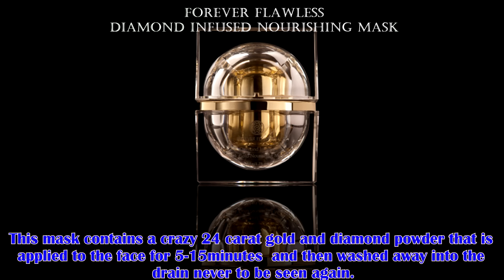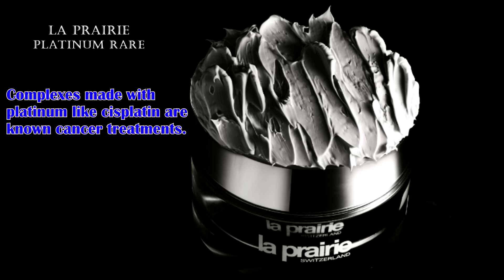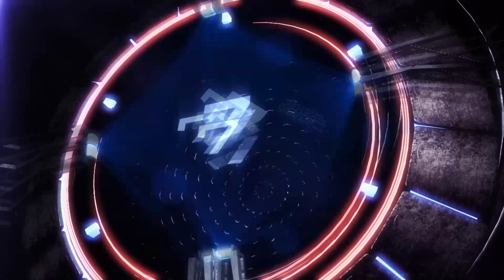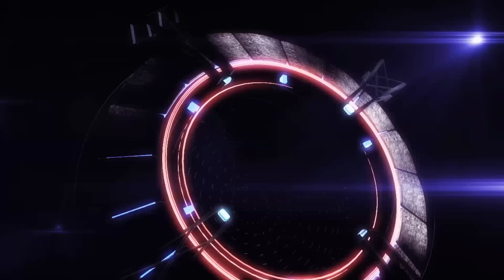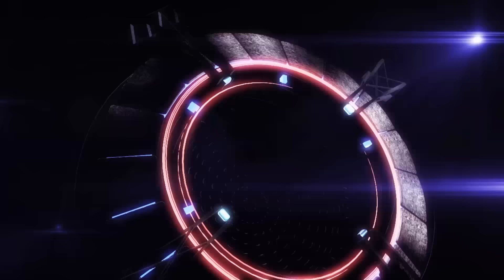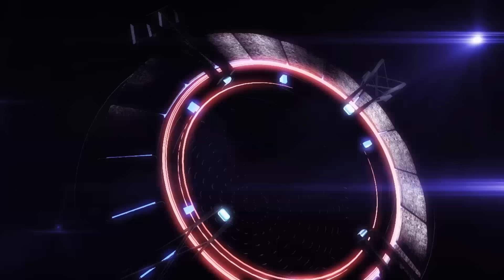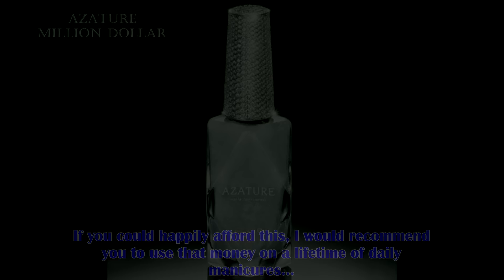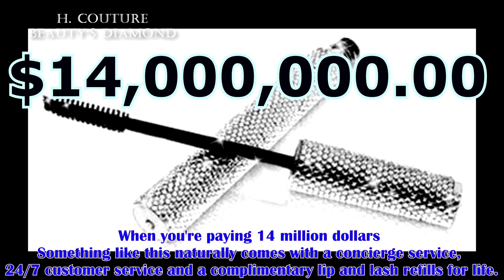Ten Most Expensive Cosmetic Products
These are the Ten Most Expensive Cosmetic Products I managed to find and put together for 2017. These are a mix of the top 10 most expensive makeup cleansers, lipstick, nail polish and lotion products and accessories for your face and body.

10 - Forever Flawless - Diamond Infused Nourishing Mask
9 - La Prairie - Platinum Rare
8 - KreAt Beauty - Gold Eye Lashes
7 - Shekhar Eye Research - Diamond Encrusted Lenses
6 - Essie - I do
5 - Guerlain - KissKiss Gold and Diamond Lipstick
4 - Models Own - Gold Rush Nail Polish
3 - Azature Black Diamond Nail Polish
2 - Azature On Million Dollar Nail Polish
1 - H. Couture Mascara and Lipstick